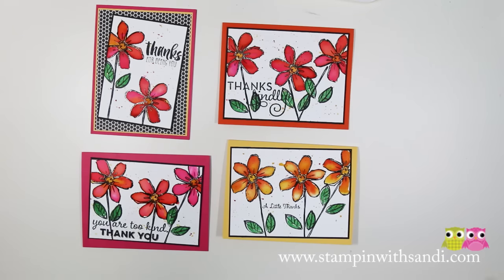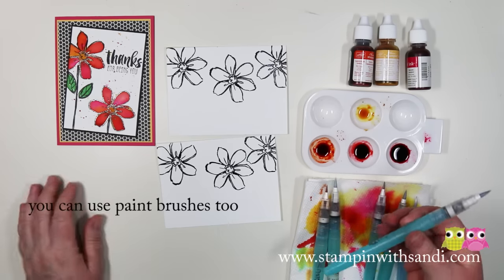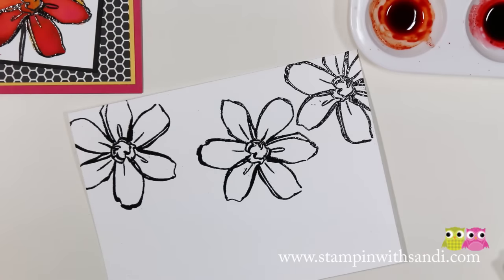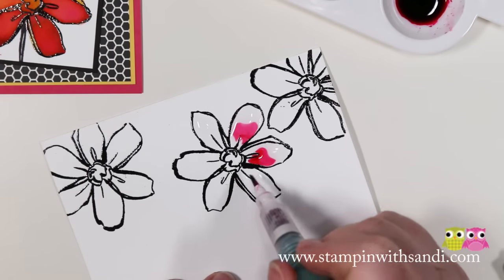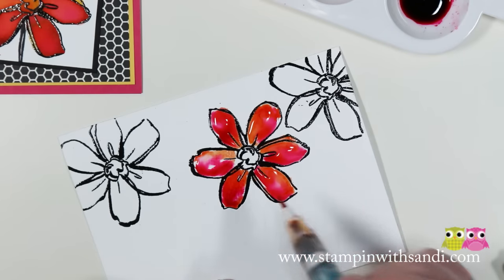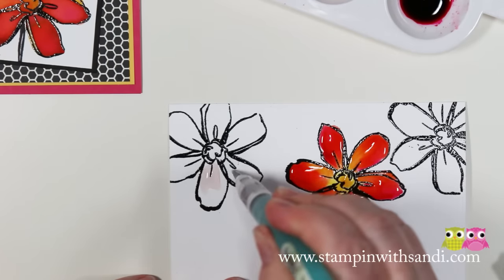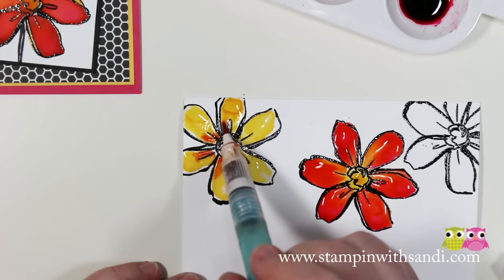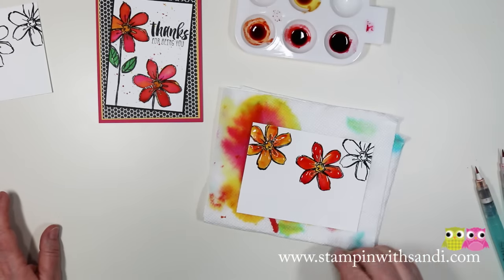The Floating Reinker Technique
Canadian Stampin Up Demonstrator Sandi MacIver shares the Floating Reinker technique creating these crazy sexy bright cards with the Stampin Up Garden In Bloom Stamp Set and for the sentiments, Suite Sayings and One Big Meaning. you will find the card recipes for the cards shared in the video in the blog post